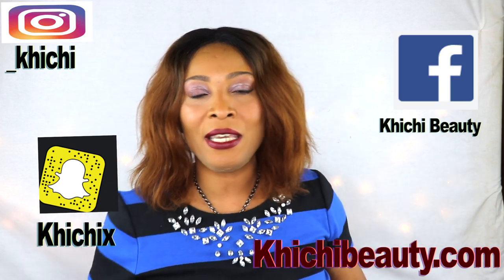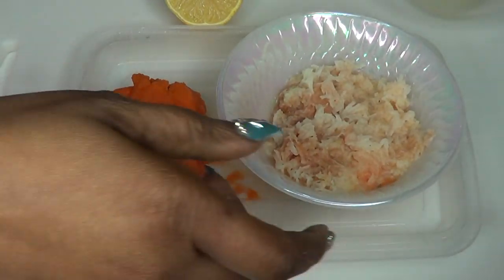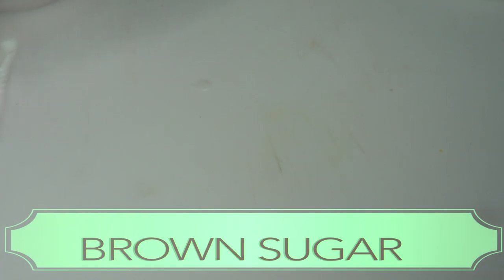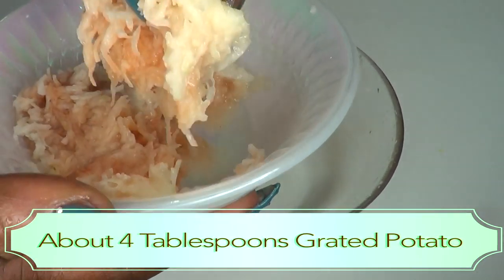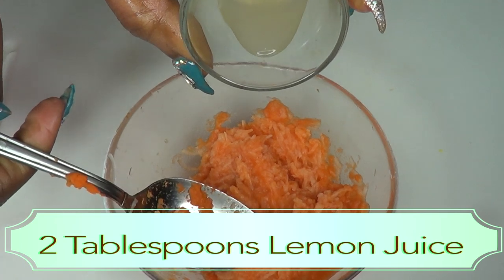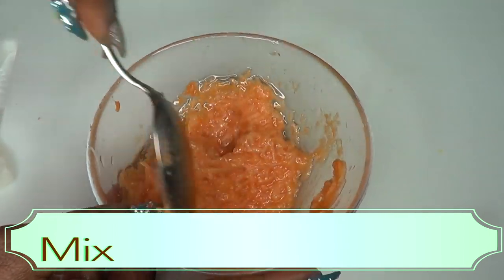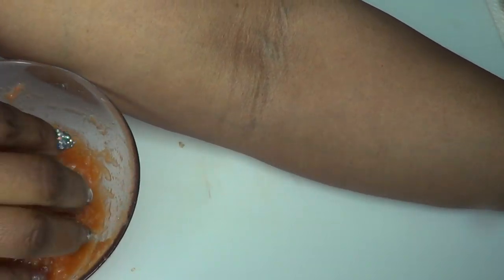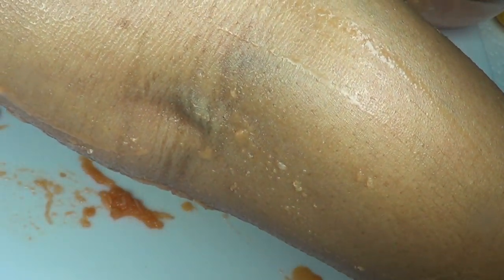Make Rough Skin Smooth Again, Clear Dark Spots, Get Glowing Skin |Khichi Beauty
Make Rough Skin Smooth, Clear Dark Patches, Get Glowing  skin
In this video, I made a body scrub using all natural ingredients. Use this scrub to exfoliate at least 2 times per week for best results. You can add essential oils of your choice to this body scrub.

Khichibeauty